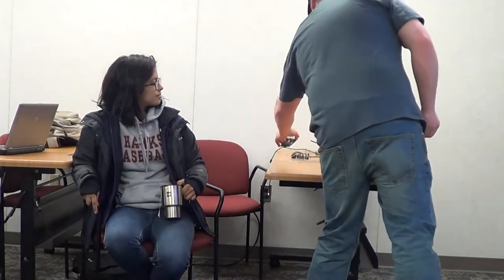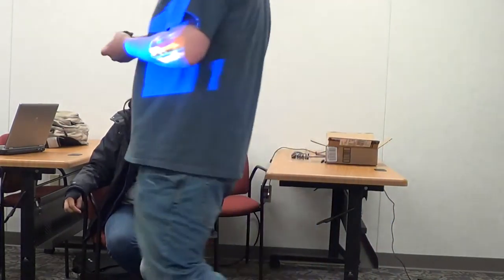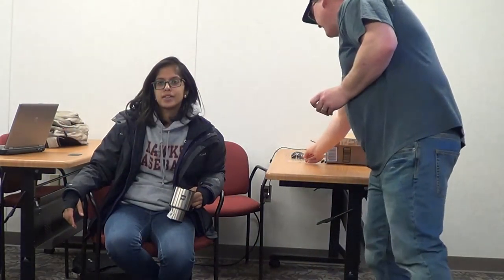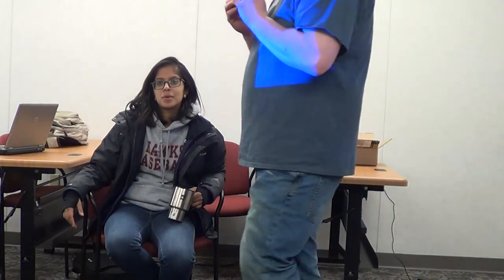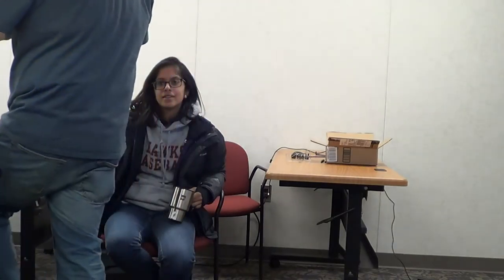MDLUG 201503 Rasperry PI 10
Raspberry Pi day discussion at MDLUG 3/14/2015. MDLUG_201503_Rasperry_PI_10